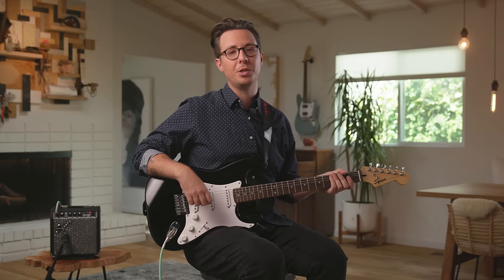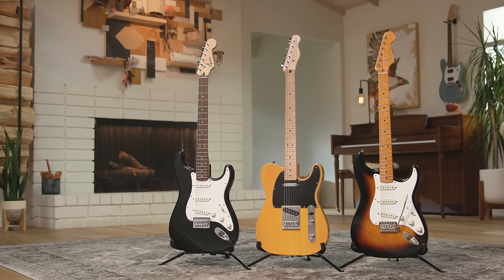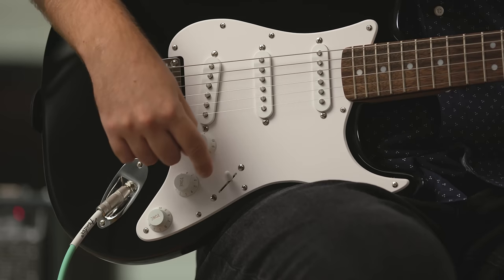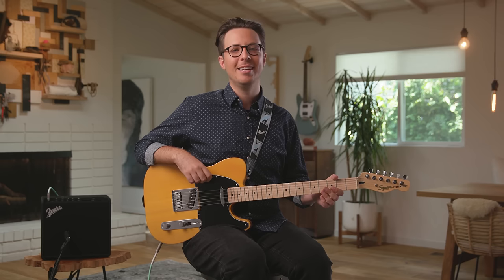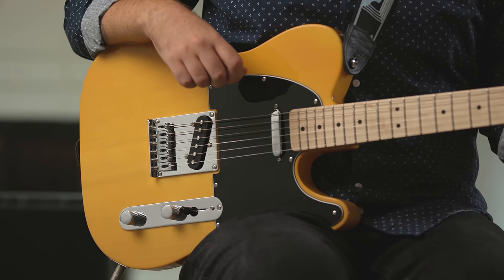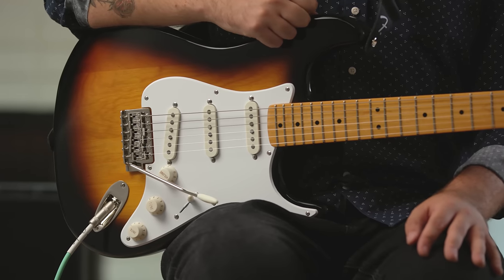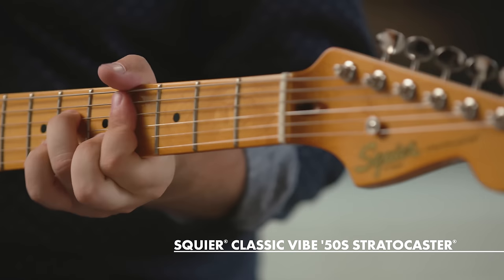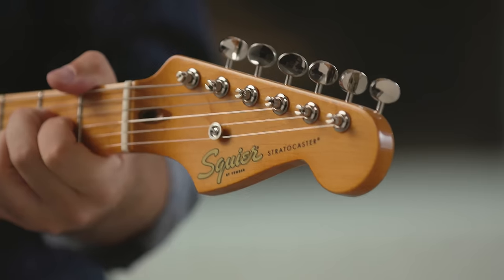Best Electric Guitars For Beginners | Squier Bullet, Affinity, Classic Vibe | Fender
For beginner guitarists, learning to play on an electric guitar can not only be easier, but it can get new guitarists familiar with the variety of tones these instruments can produce. Depending on the amount of pickups, tone controls, and even built-in distortion, beginner guitarists will never get bored learning just what they can do with an electric guitar. The master craftsmen at Fender have a long reputation for excellence when it comes to building electric guitars that are meant to be played and meant to last. Designed with beginner guitarists in mind, the Fender Squier brand of guitars offer a range of tones that players can switch up based on their own preferences. In this video, Fender’s Scott Goldbaum will show you some of the sweet features and sounds you can achieve with the Squier Bullet Stratocaster, the Affinity Telecaster, and the Squier Classic Vibe ‘50s Stratocaster.

Intro 0:00
Why electric guitars offer a range of tones 0:26
Fender Squier brand guitars 1:06
Squier Bullet Stratocaster 1:26
Squier Affinity Telecaster 2:17
Squier Classic Vibe ‘50s Stratocaster 2:56

Not sure which guitar is right for you? Take our quiz and find your Fender:

Check out Fender’s Beginner Guitar Hub to get tips for beginners and learn more about electric guitars:

Sign up for your FREE 7-day trial of Fender Play, the customizable online learning platform for guitar, bass and ukulele. No Credit Card Required